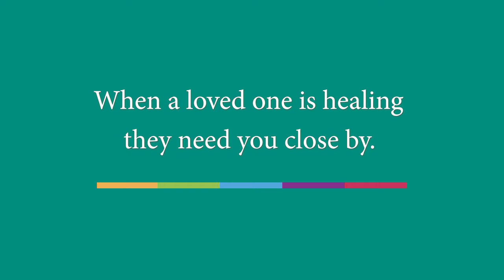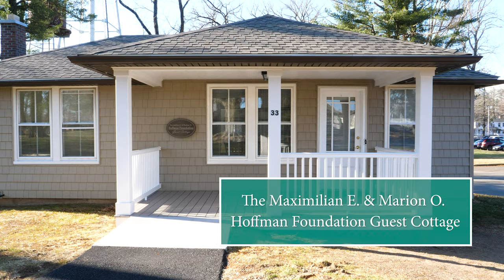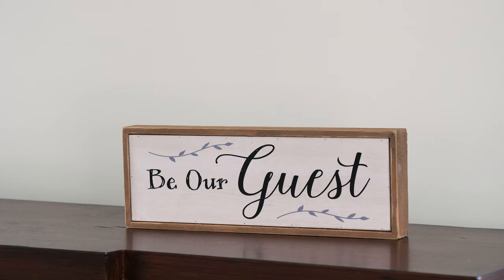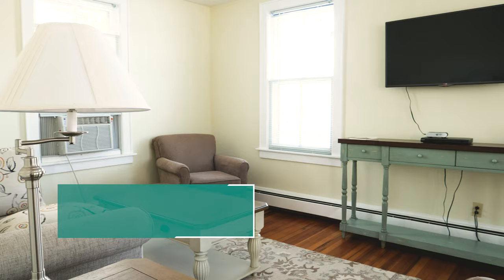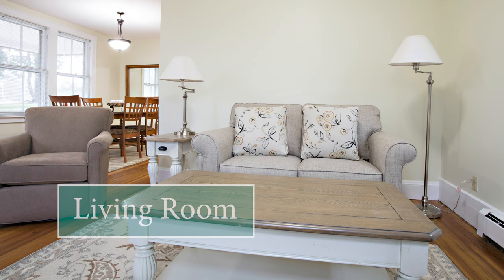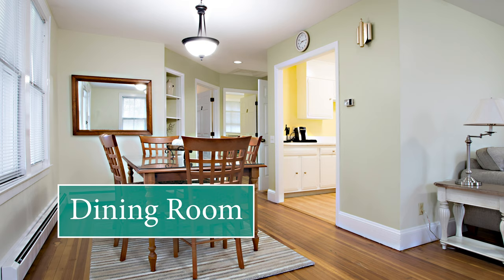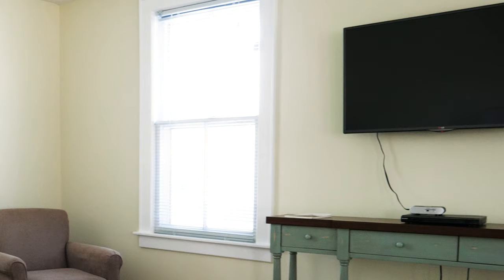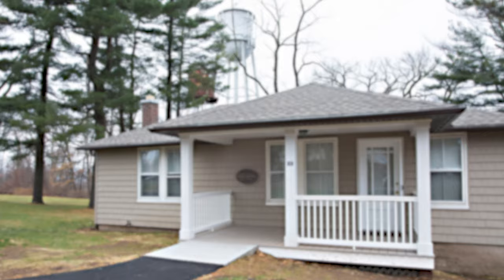Maximilian E. and Marion O. Hoffman Foundation Guest Cottage Tour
The Maximilian E. and Marion O. Hoffman Foundation Guest Cottage is a two bedroom home that is rented as a single unit and is just steps from the MoraLee Guest Cottages.The house has two bedrooms (one queen bed, and one single bed in total), one full bathroom, kitchen (pots, pans, cooking utensils, refrigerator, stove, microwave), living and dining rooms, and a deck and front porch. Provided items include bedding and linens, cleaning supplies, paper supplies, Keurig coffee maker, and dinnerware.
The fee is $120.00 per night for the house. Prepayment is required.